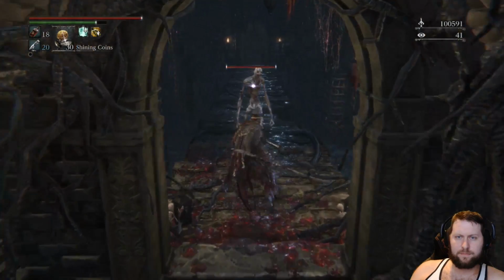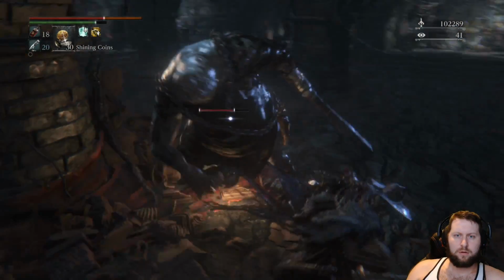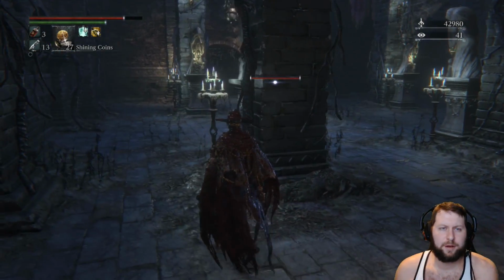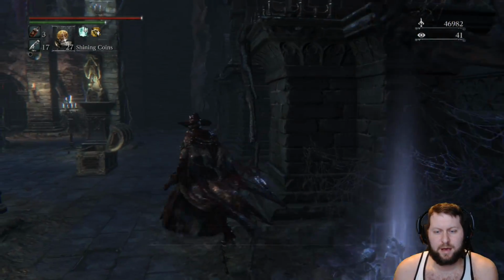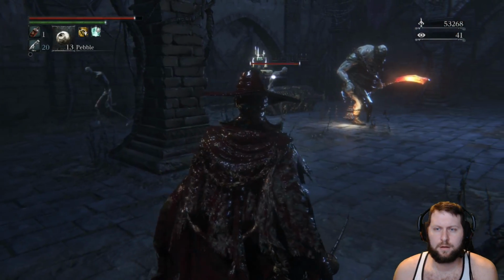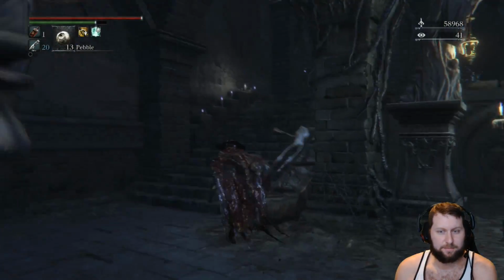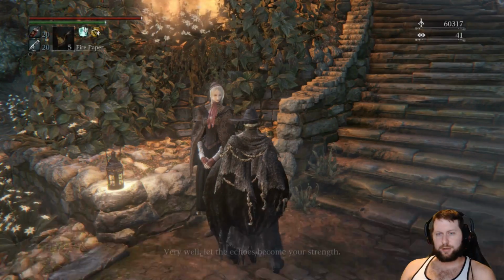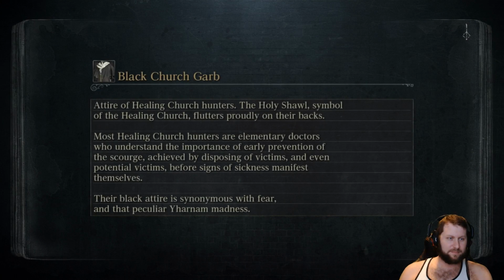Bloodborne - Let's Play Part 33: Back to Layer Four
Experience the nightmare of the hunters who once guarded Byrgenwerth’s deepest, darkest secrets and uncover the mystery behind Yharnam’s sinister past and in The Old Hunters expansion DLC for Bloodborne. Journey to a world where hunters from the past are trapped forever, find multiple new outfits and weapons to add to your hunter arsenal, and explore brand new stages full of dangers, rewards, and deadly beasts to hunt.